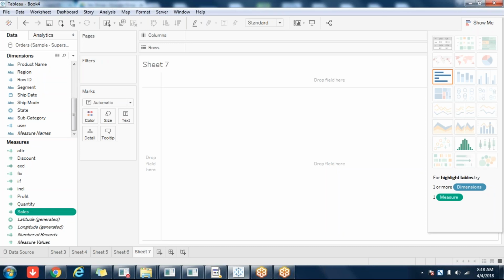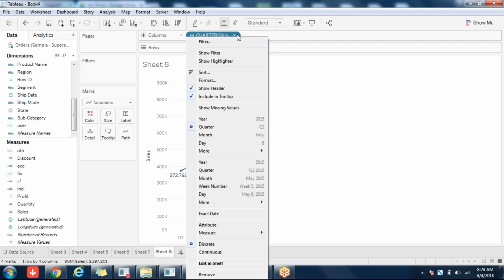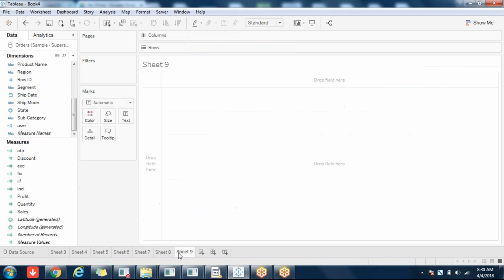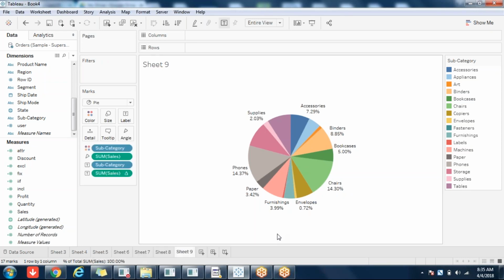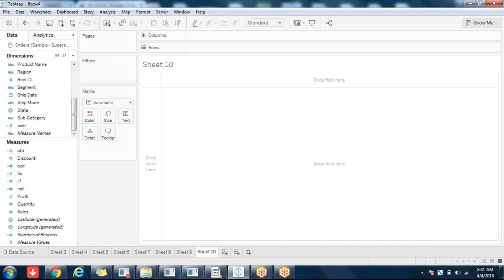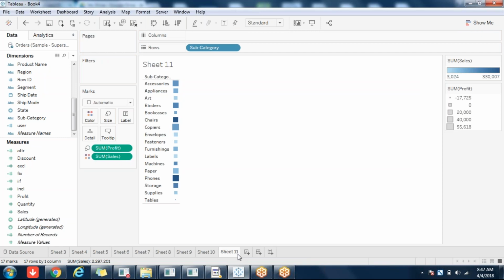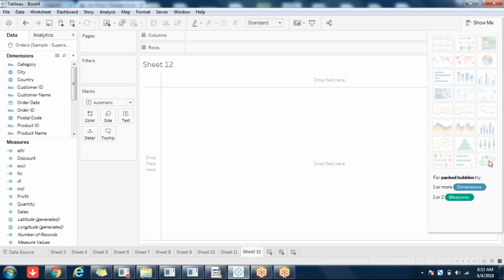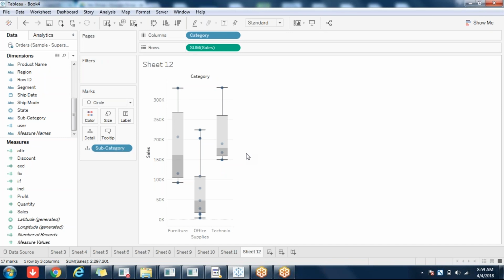Tableau Developer - Chapter 4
Welcome to Learn with me – your go-to resource for mastering Tableau! 🎨📊

In this series, you'll learn how to transform raw data into powerful visualizations and insightful dashboards with Tableau. Whether you're a beginner or looking to sharpen your skills, these step-by-step tutorials will guide you through key concepts, tips, and advanced techniques that will take your data analysis to the next level.

🔑 What You'll Learn:

Creating Interactive Dashboards: Learn how to design intuitive, user-friendly dashboards that tell a compelling data story.
Mastering Data Connections: Discover how to connect to multiple data sources and blend data seamlessly.
Advanced Calculations and Functions: Dive deep into calculated fields, table calculations, and parameter-driven solutions.
Effective Visual Best Practices: Understand the do's and don’ts of visual storytelling to ensure your dashboards are clear, impactful, and easy to understand.
Data Blending & Joins: Learn the ins and outs of combining multiple data sources for richer insights.
Whether you're a business analyst, data enthusiast, or aiming to become a certified Tableau developer, this channel has something for you.

This description covers key points about the content and encourages viewers to engage with your channel. Let me know if you'd like adjustments or more specific details included!

real time data analysis projects